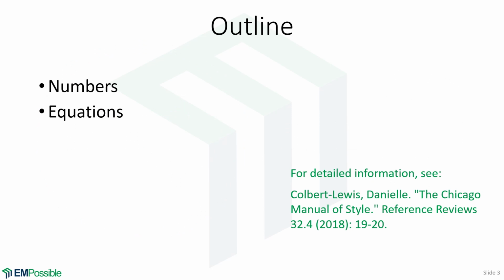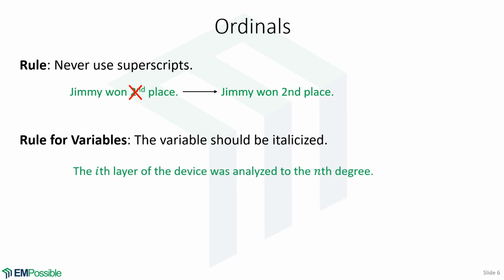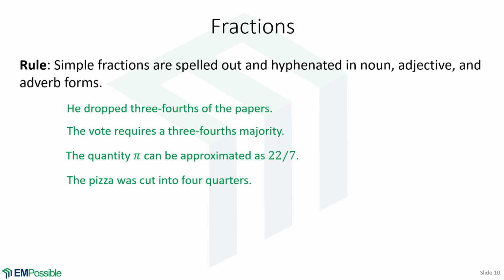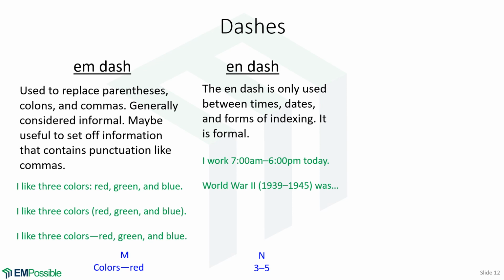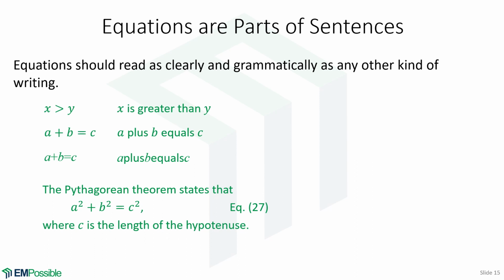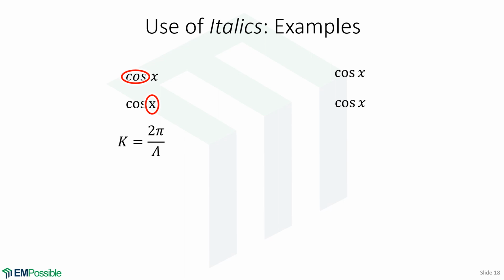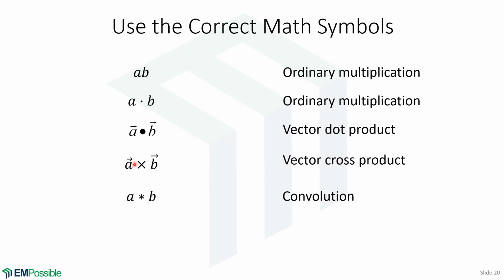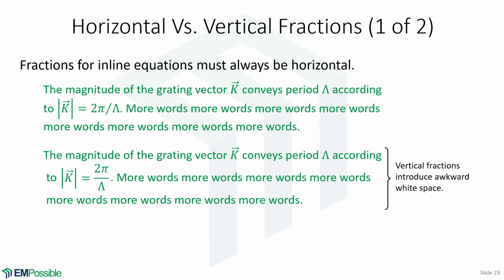Lecture -- Formatting Numbers and Equations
This video talks about how to properly format numbers and equations in presentations and professional documents. Scientists and engineers and notorious for not knowing how to format numbers and equations and correctly. It has become enough of a pet peeve of mine that I decided to create this video. This video is part of our Research Methods course. Please visit the course website to download the notes, get links to the latest versions of the notes and videos, and get links to many other resources.

If you would like to learn about computation or electromagnetics, or get career advice, please visit EMPossible.net.

If you would like to learn more about the EMProfessor or his research, please visit